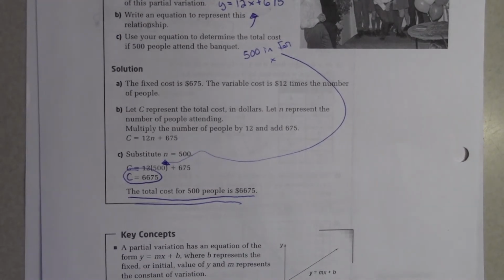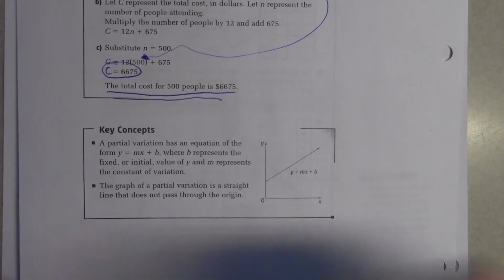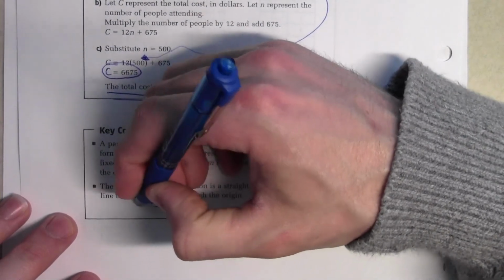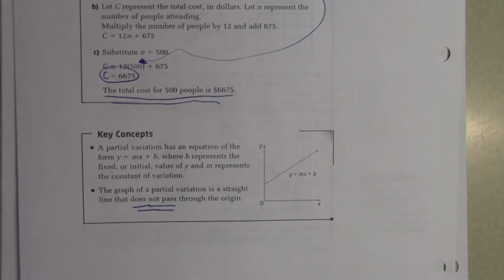5.2 Partial Variation 2 of 2